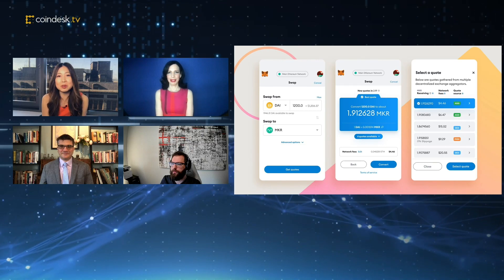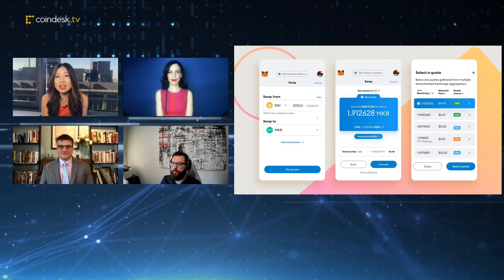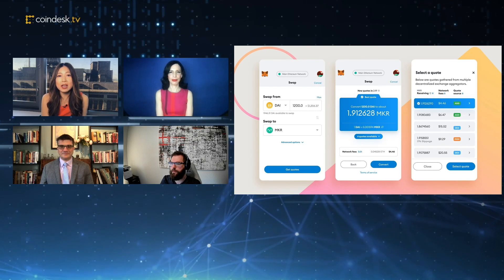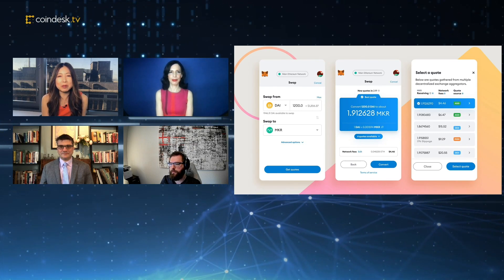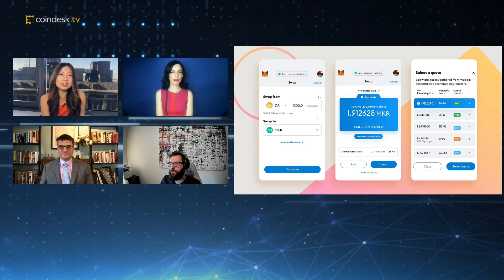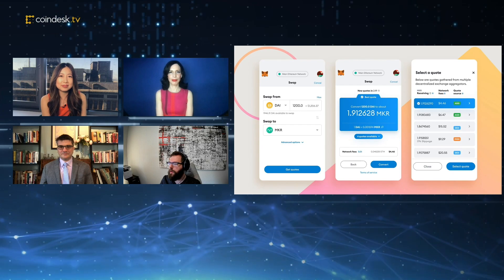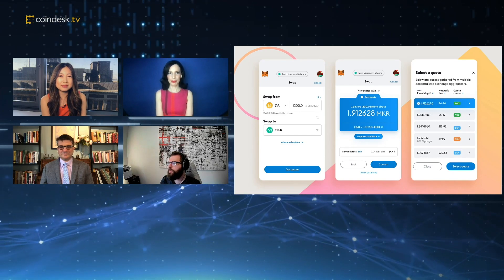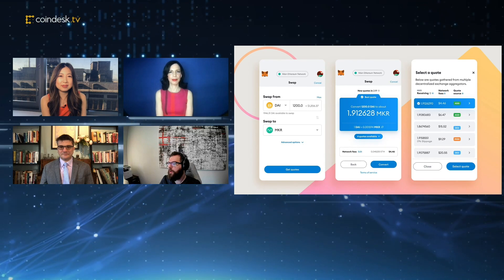How Does the Metamask Wallet Work?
Jacob Cantele of Metamask breaks down how the wallet works, how the company makes money, and Metamask's plans for the future.

CoinDesk Podcast Network: spotify:show:2jyIhkvAQhed8AWDZiPpSP
Markets Daily Crypto Roundup: spotify:show:7sDXM8BlxsUqzL2IqmLqwE

CoinDesk is the leading digital media, events and information services company for the crypto asset and blockchain technology community.